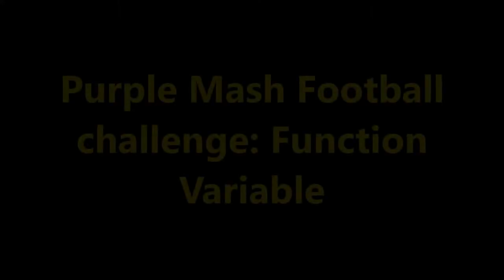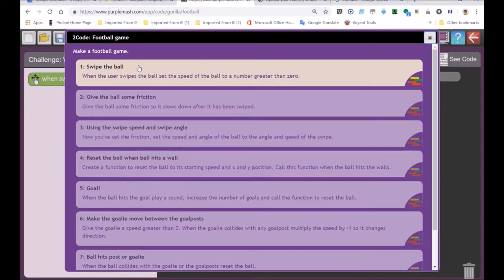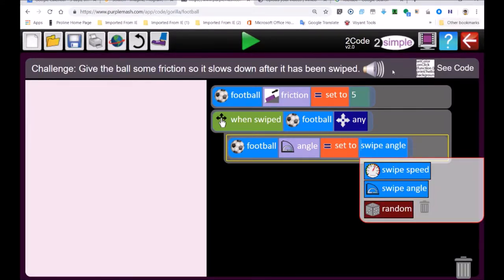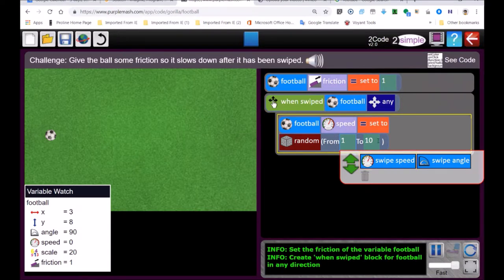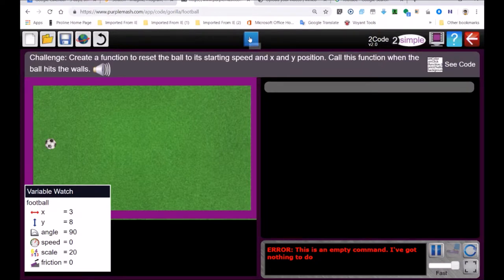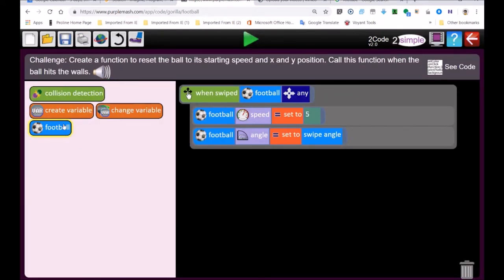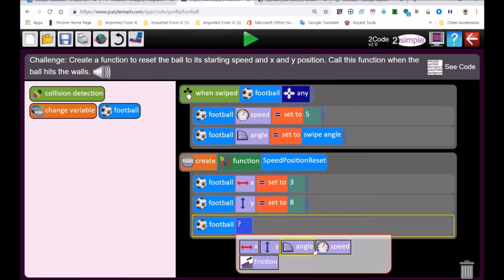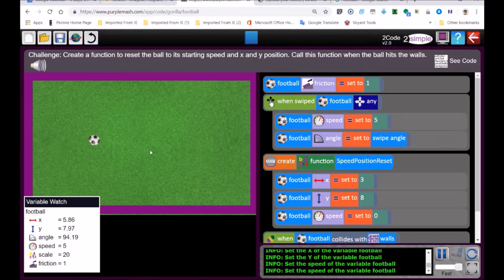Purple Mash lesson Football Challenge 3rd with Gr 7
A variable is an important part of computer coding -storing numbers, bits of text (string) and a function as in this case. This is the 3rd in a series of videos on the football challenge series in 2Code in Purple Mash.

If you're going to be a game maker, today's lesson would be helping you towards achieving that goal. Using variables helps to store bits of information for periods of the game. I would also suggest that you view the previous videos on the topic of the Football Challenge. But if you watch all three of the videos you will get a broader understanding,

The collision event -happens when the moving ball makes contacts the wall. When the two meet -the relevant code, in the function, moves the ball to its unique position, on the X and Y axis. We also set the speed to its original 0.

We looked into the default position and speed by taking the game into play mode. In play mode we study the variable watch - it shows X and Y positions, speed and more.

The re-place code -returns the ball to its start position. These positions are X and Y are clearly shown in the variable watch panel. The significance of the arrangement of coding blocks comes up; they need to be properly arranged - as the PC will peruse the code squares, reading blocks consecutively from the top.

This exercise is particularly valid for the individuals who play on the idea: gaming is my future.  The lesson illustrates certain components can be organized into a logical system -linked by arithmetic and physical science.

 I trust that my dear colleagues will research and investigate -see a lot more of Purple Mash can elevate their practice- to see into that. Much obliged to you for watching.

This video is a recording of the Grade 7 lesson in the series.